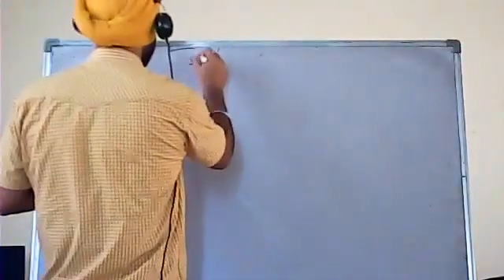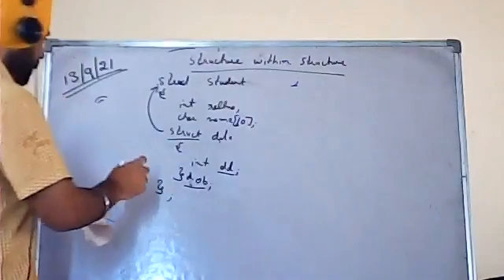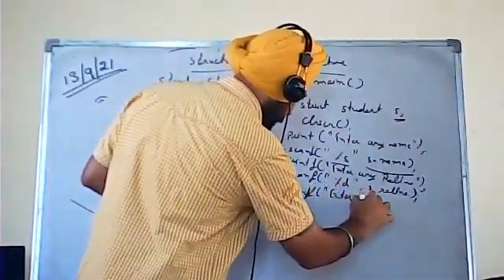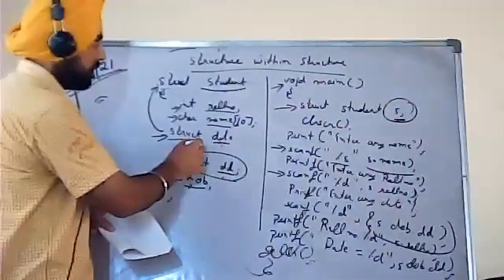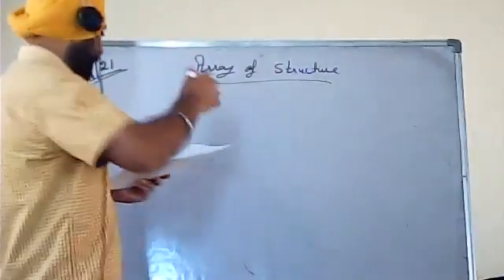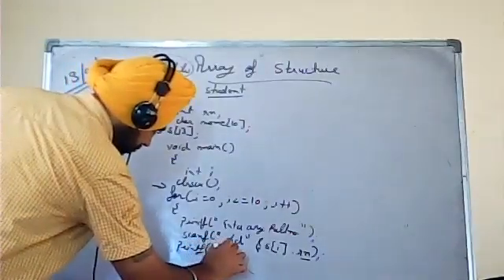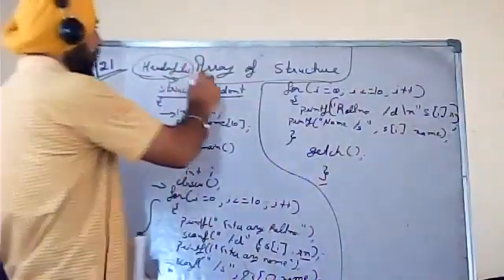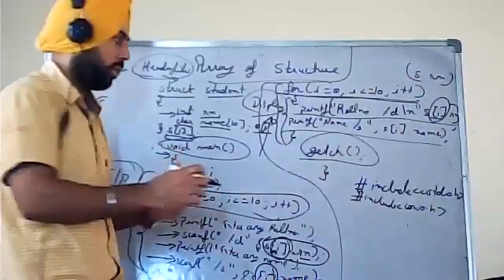Structure within Structure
Structure within Structure in C